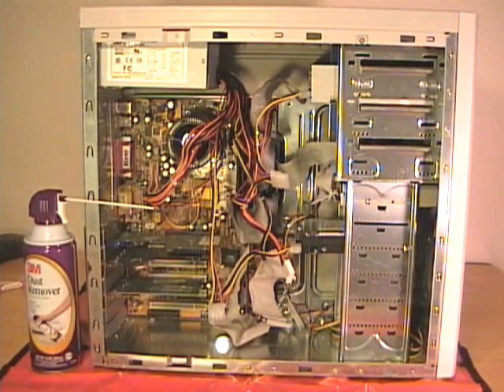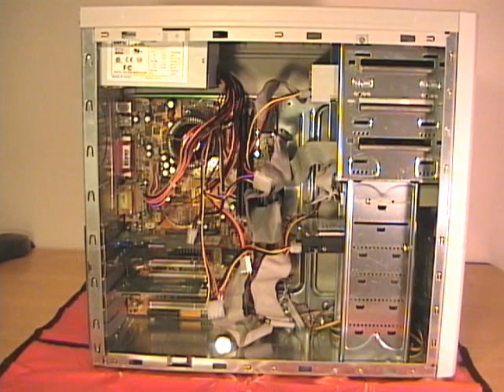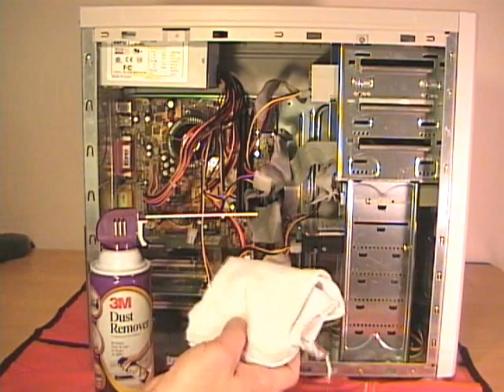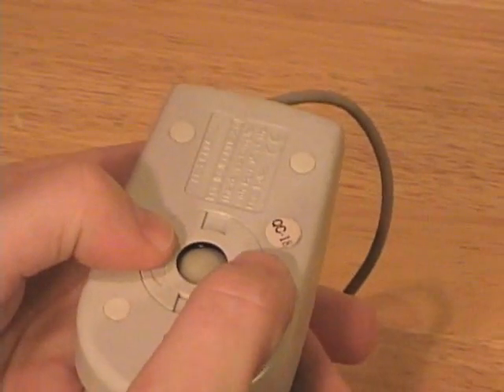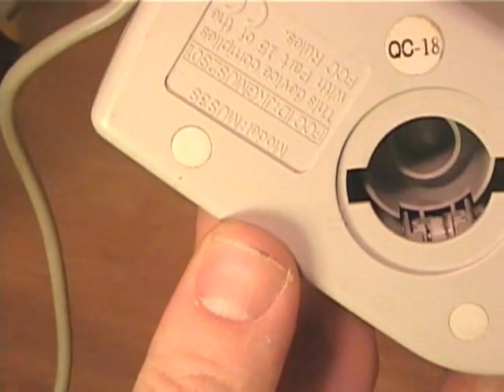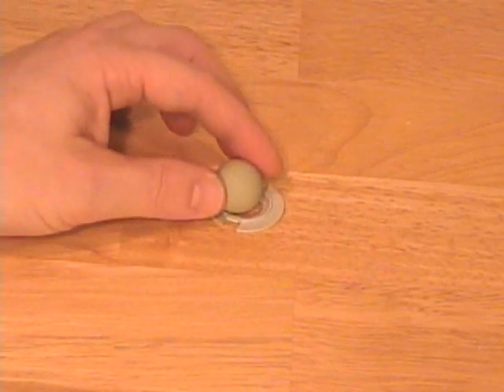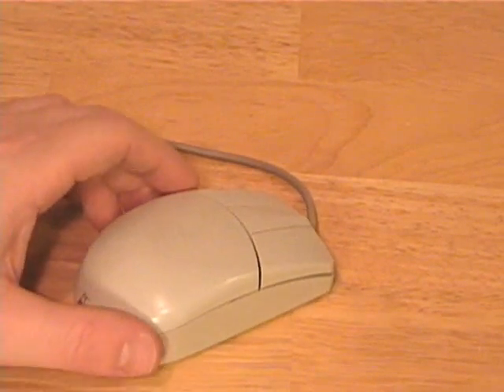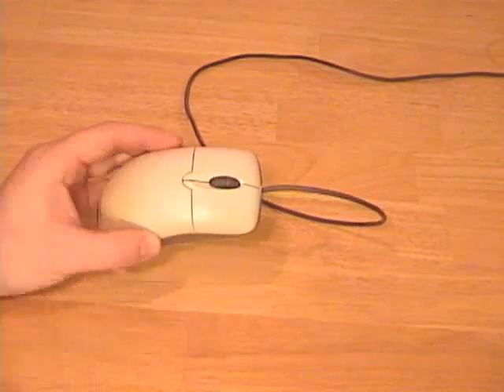Cleaning Computers and Components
In this video I describe and demonstrate how to clean a computer case and a mechanical and optical mouse.